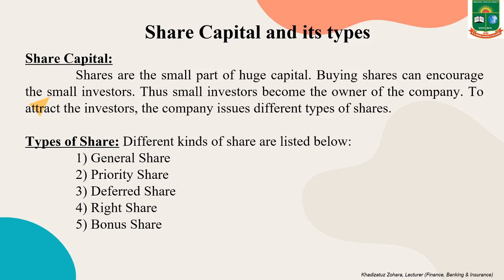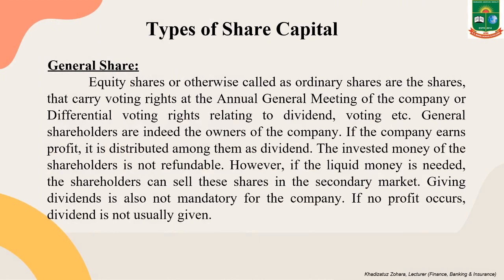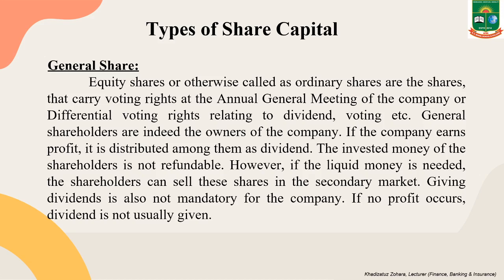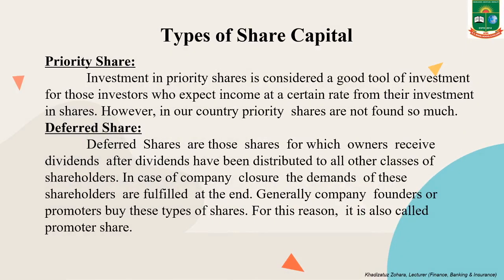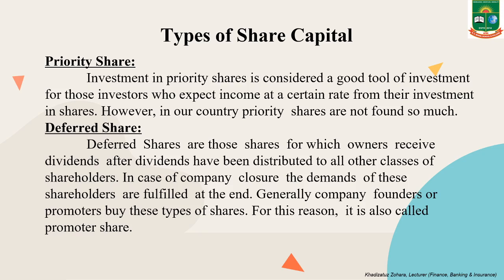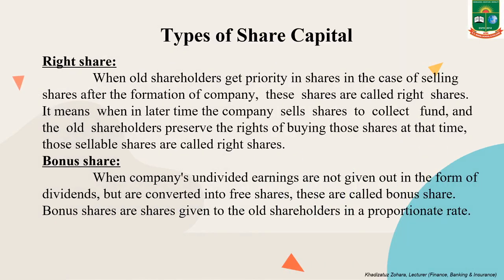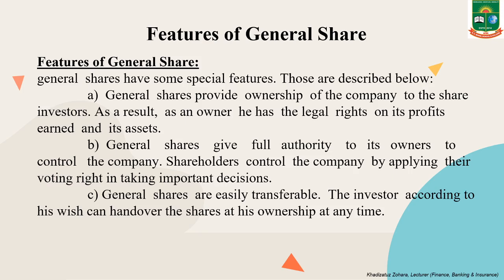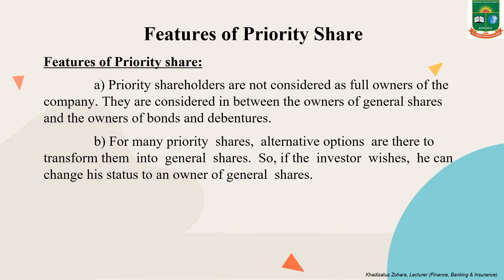Share Capital and its types